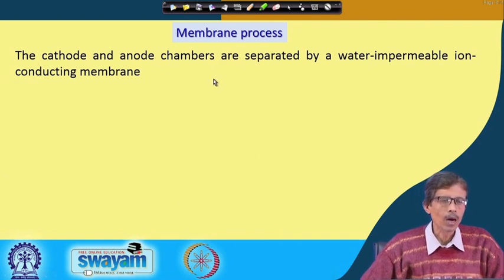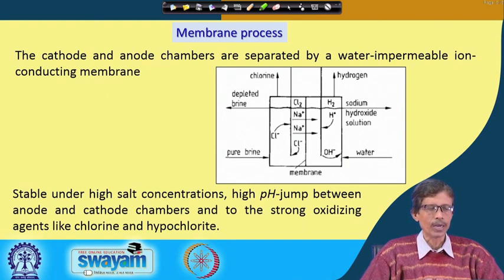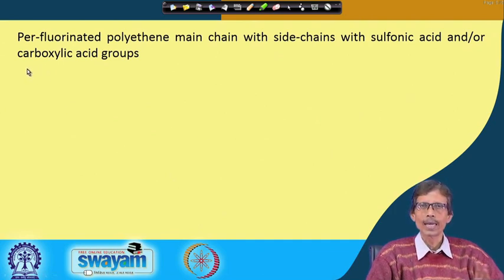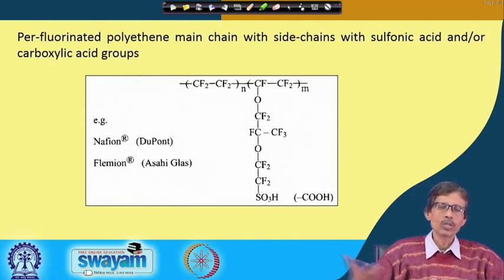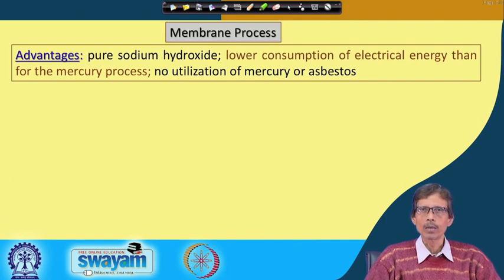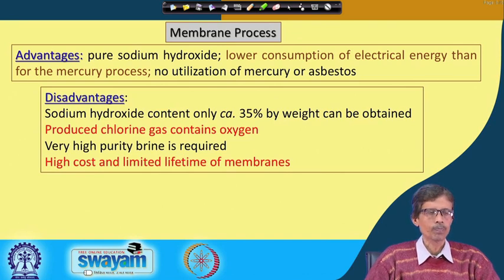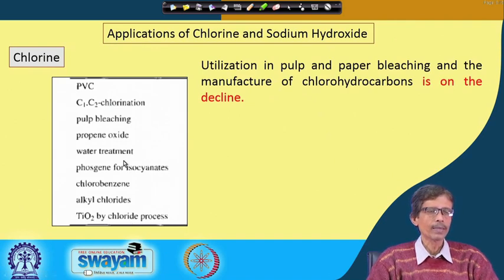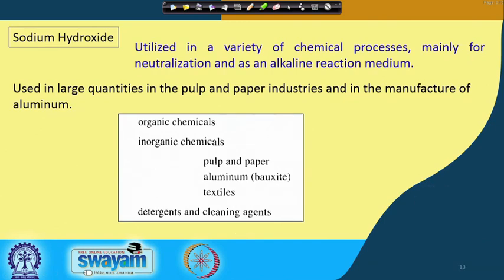Lecture 28 : Ion Conduction Membrane in Electrolysis